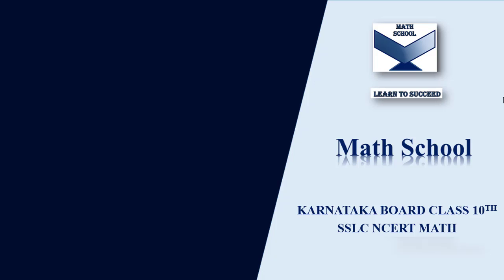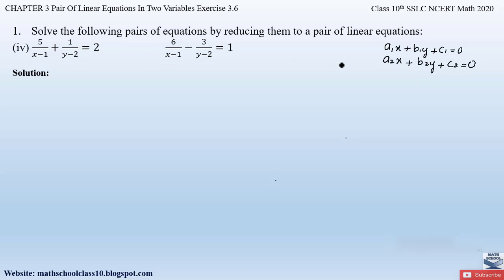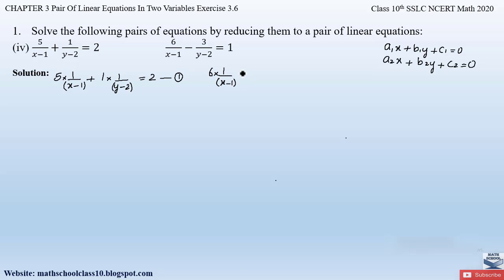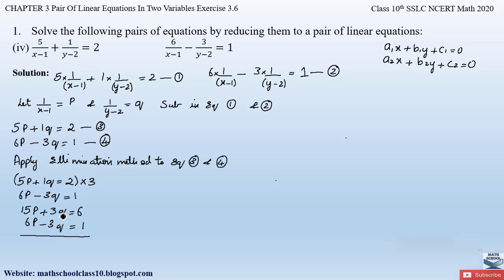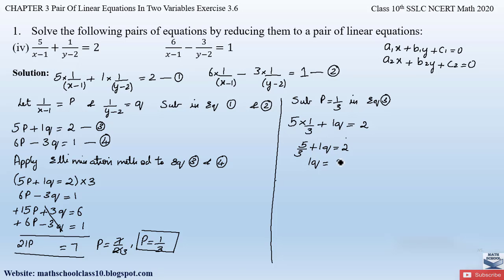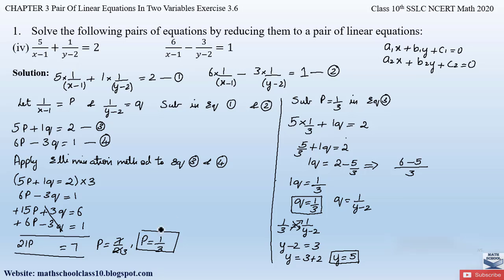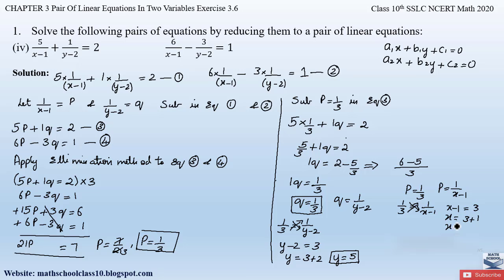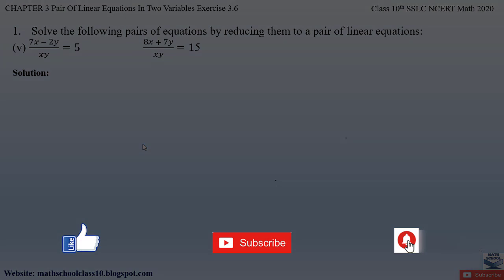Pair of Linear equations| class 10 Chapter 3 Exercise 3.6 Q 1(Part iv)|Karnataka Board NCERT Math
In this video I will be covering Chapter 3 Pair of Linear equations in Two variables, Exercise 3.6 Question 1 (Part iv). Hope you will take advantage of this video to understand and learn the Problems easily.

Chapter 3 Pair of Linear equations in Two variables -Exercise 3.6 Question 1 (Part iv).